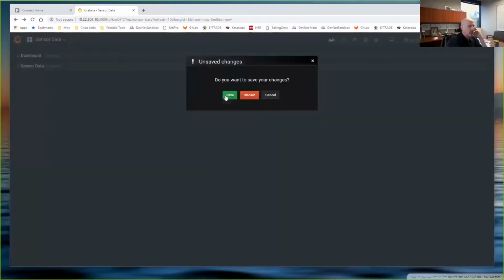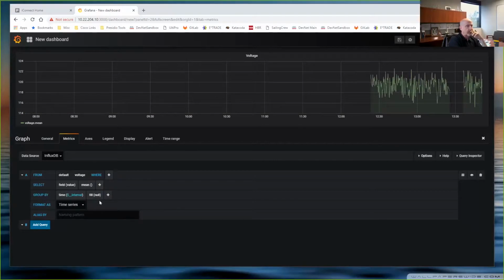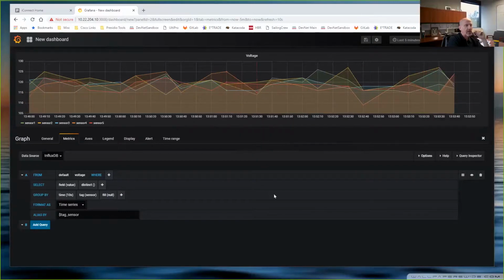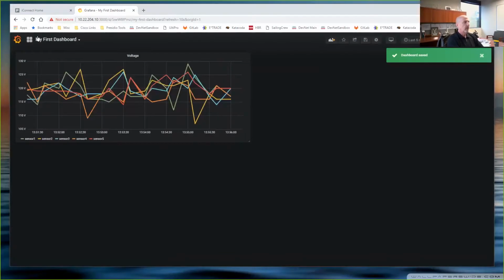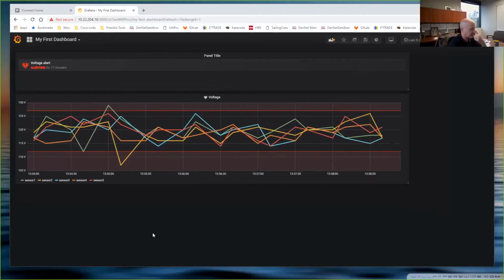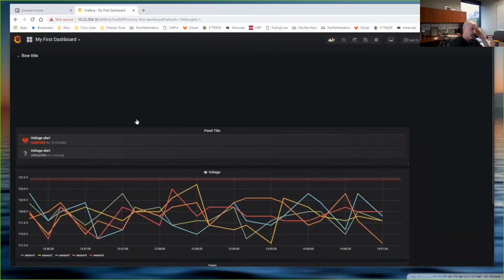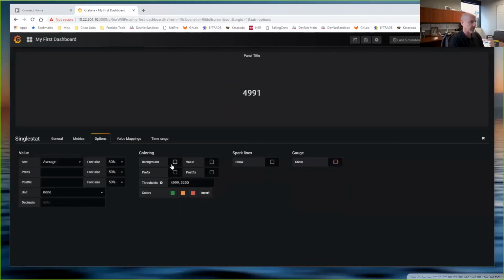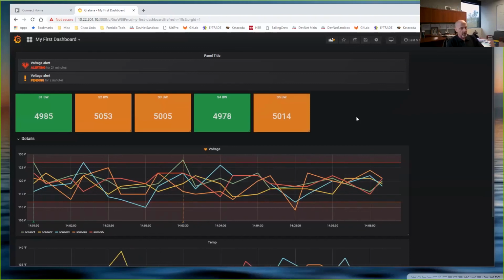Graphing Data Chapter 7 Building Dashboards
Building Dashboards

7 of 7 in the "Graphing Data" series

Presenter: Roger Haney, VP, Engineering Southwest